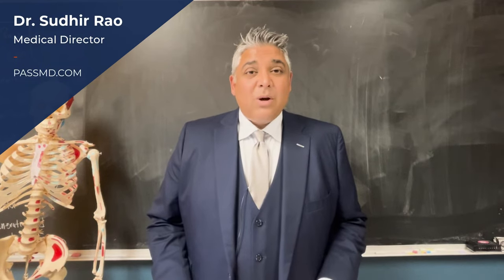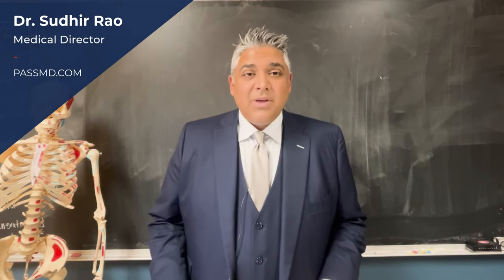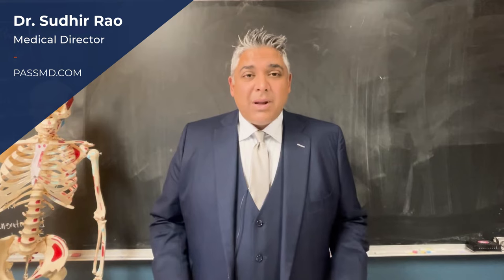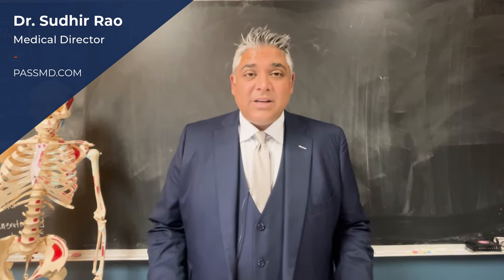Treatment For Diabetic Peripheral Neuropathy Using Spinal Cord Stimulation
Diabetic peripheral neuropathy (DPN) is a type of nerve damage that primarily affects the nerves in the feet and legs, but can also occur in the arms and hands. At Pain and Spine Specialists we offer spinal cord stimulation as minimally invasive treatment to help relieve numbness, tingling, and pain causes by DPN.